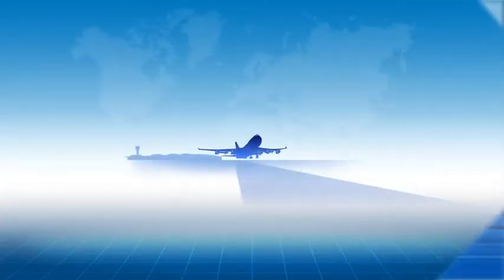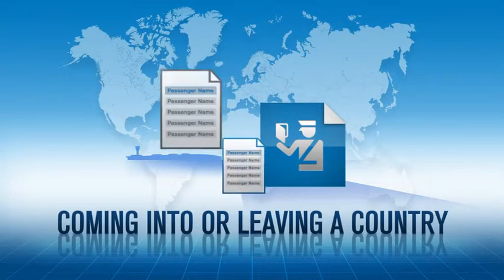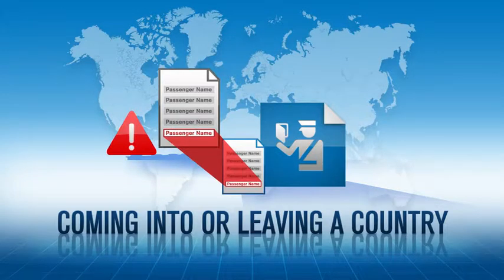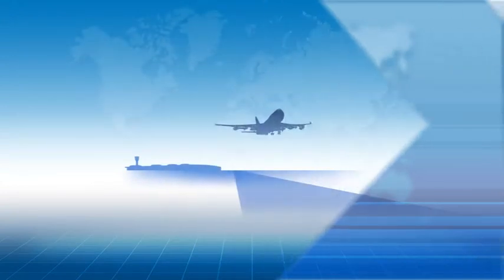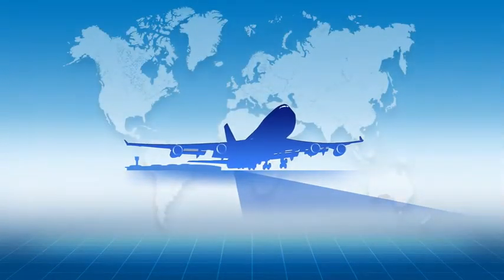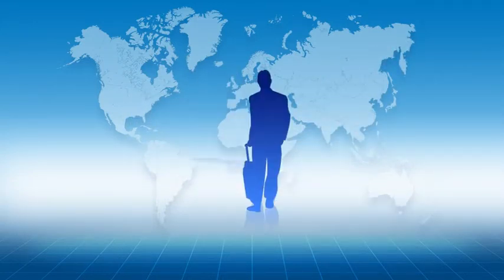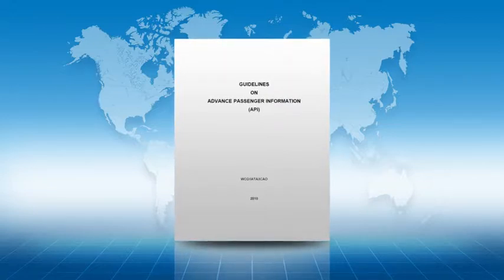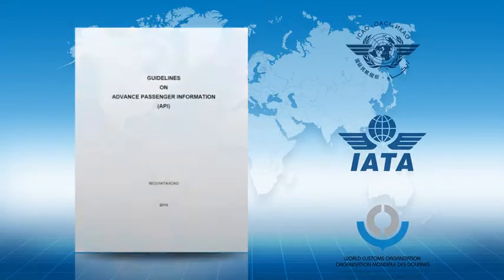Interactive Air Passenger Information (iAPI)